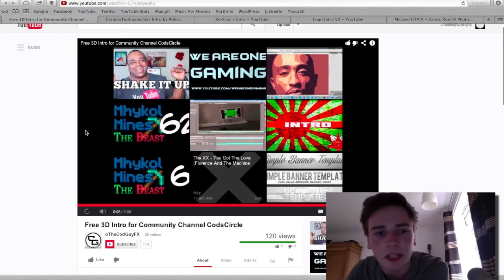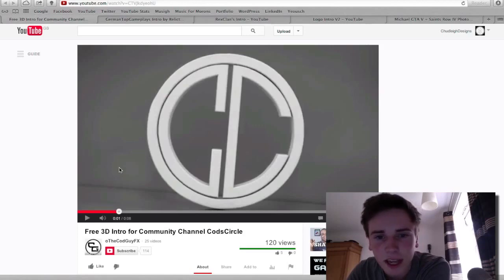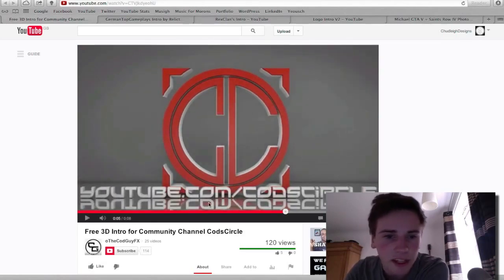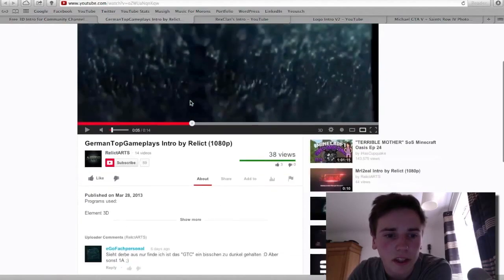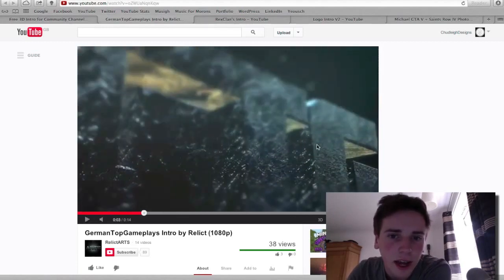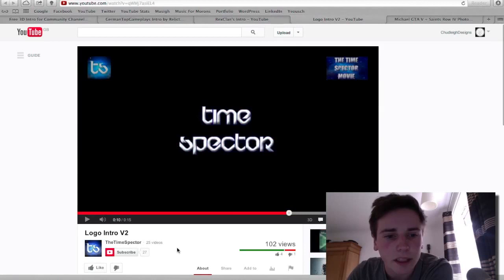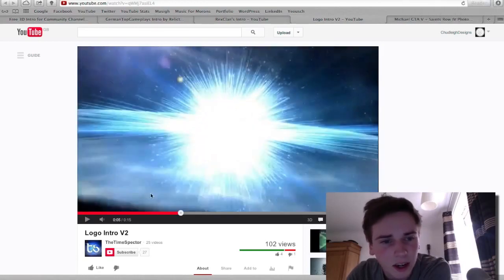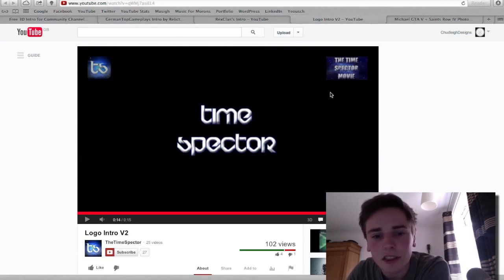Subscriber Feedback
DIRECTOR